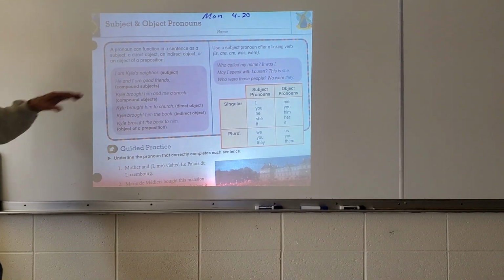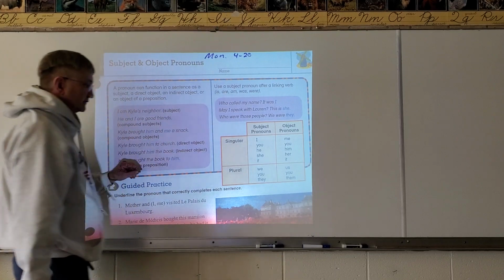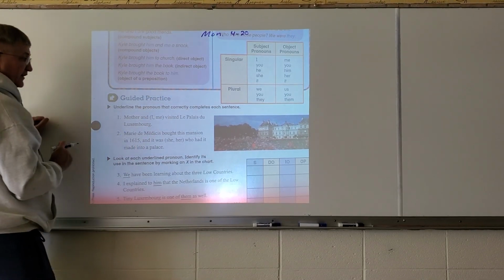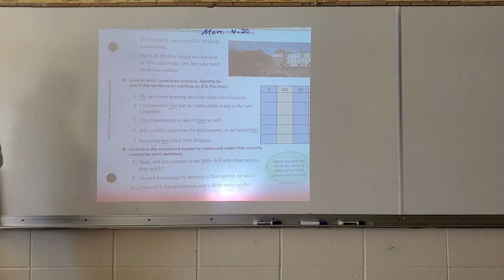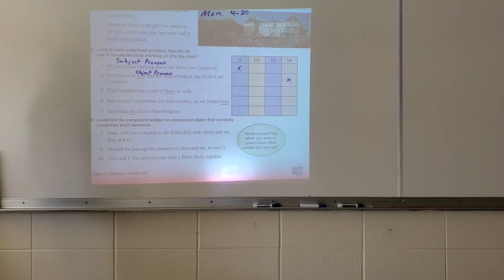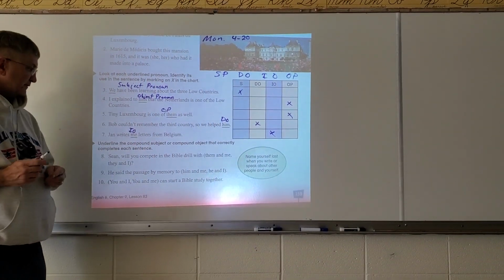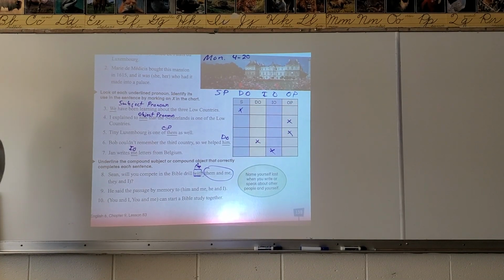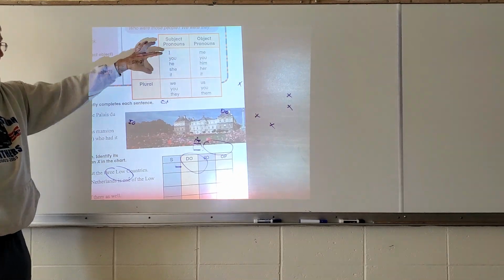Subject and Object pronouns